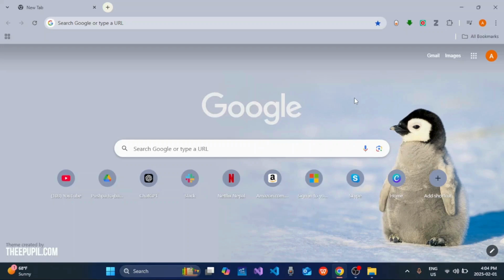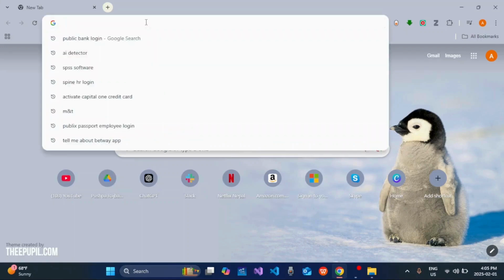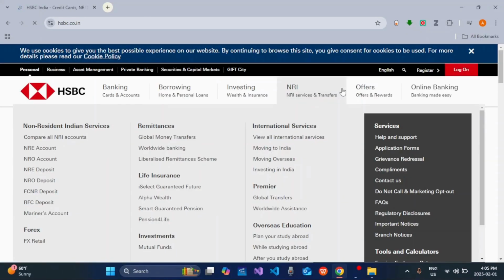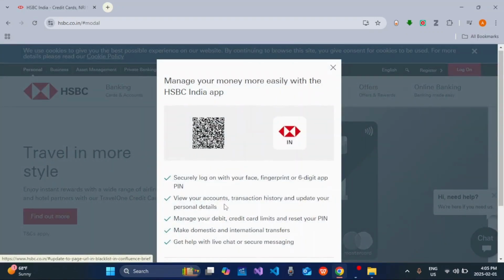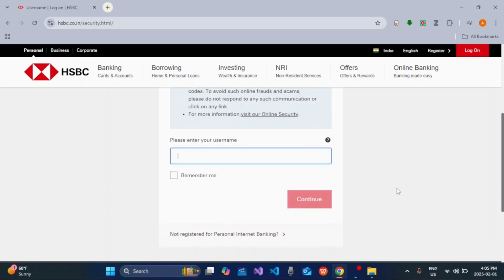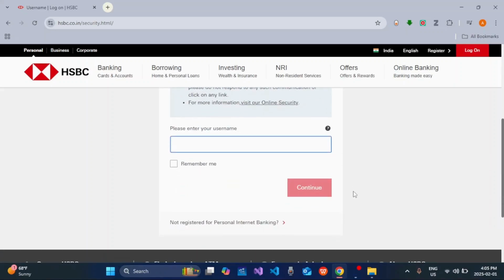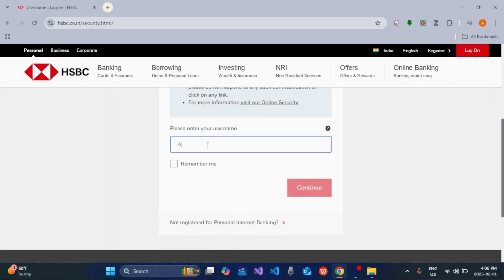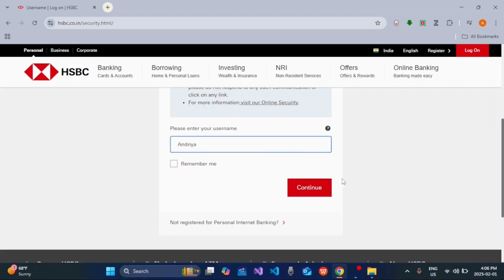How to Login to HSBC Credit Card Account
Learn how to easily login to your HSBC Credit Card account in this step-by-step tutorial. Whether you’re checking your balance, reviewing transactions, or making payments, this guide has got you covered!

In this video, you'll discover how to login to HSBC Credit Card Account quickly and securely. We’ll also show you how to troubleshoot common login issues and tips for account security.

Timestamps:
0:00 Introduction
0:25 Step 1: Visiting the HSBC Website
0:50 Step 2: Entering Your Credentials